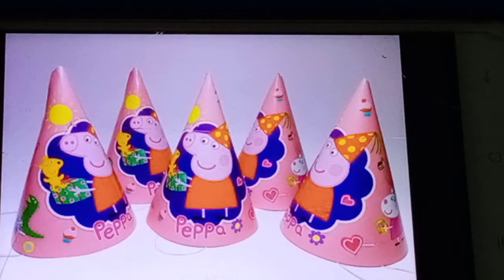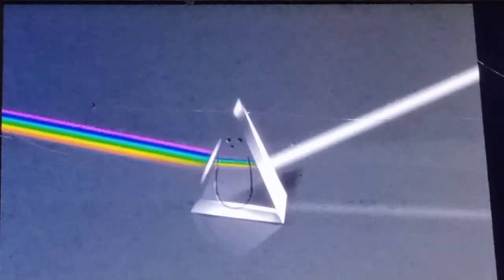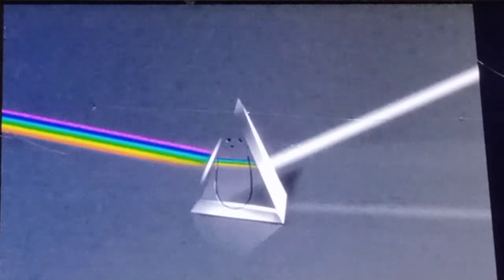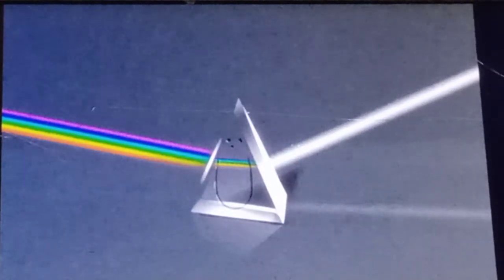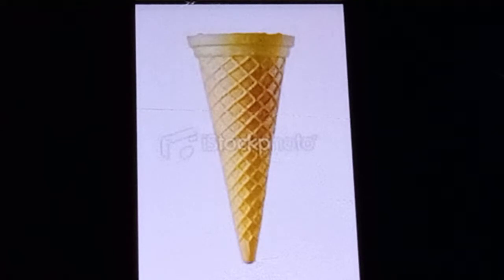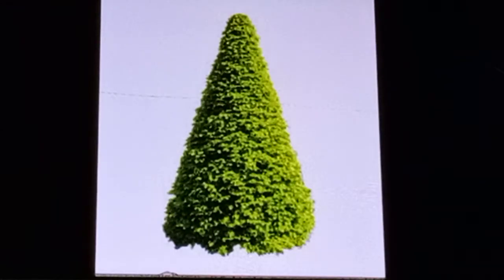How to draw and write " Cone "Senior Number F T lesson 22